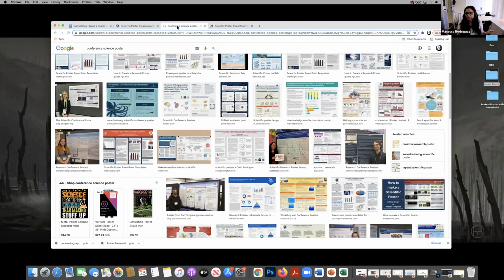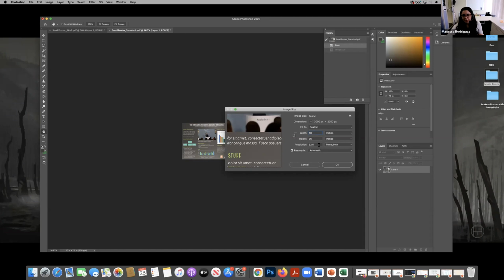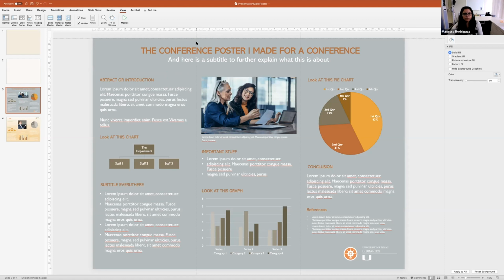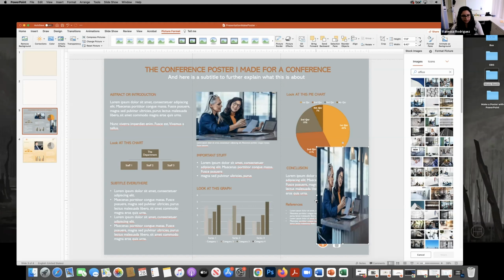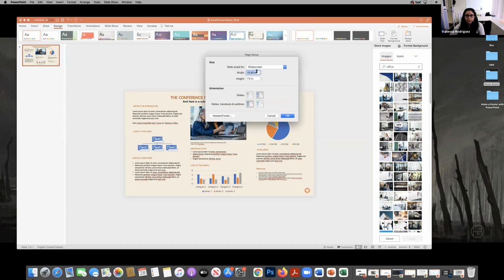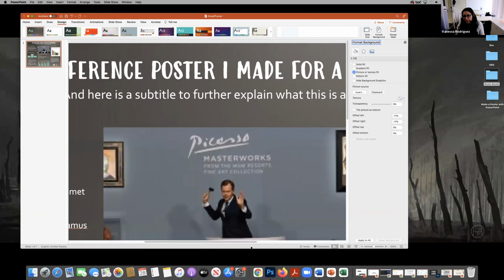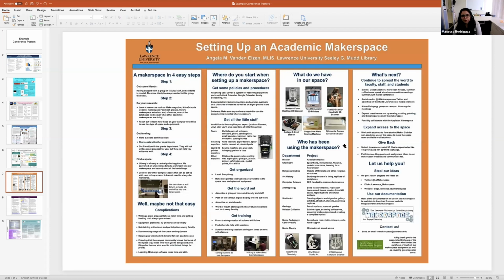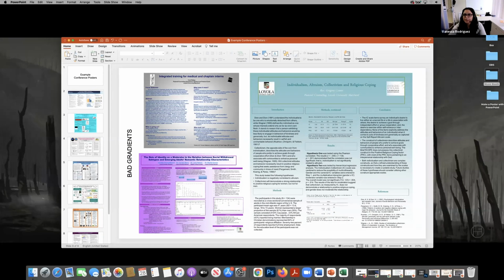Make Posters in PowerPoint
Learn how PowerPoint can be used to make conference posters and Infographics.
Resizing Powerpoint go to 4:45